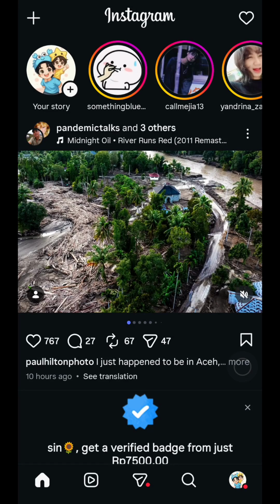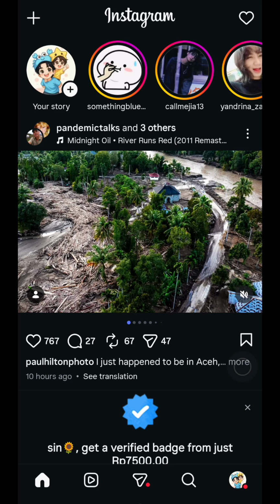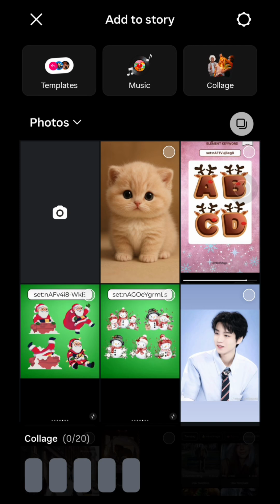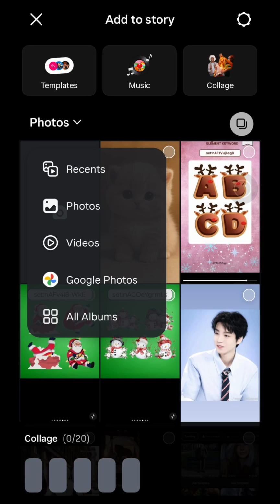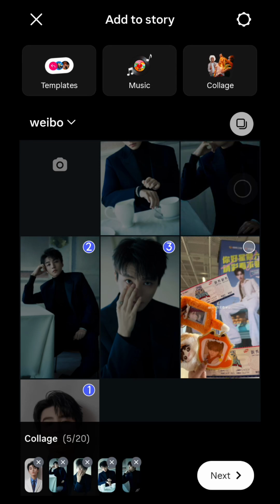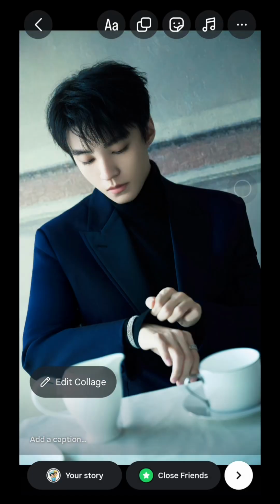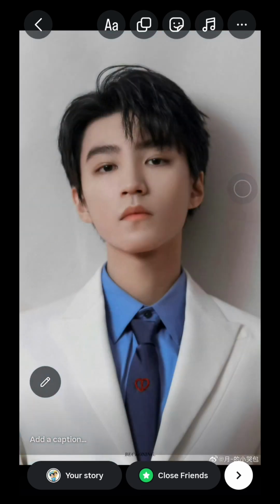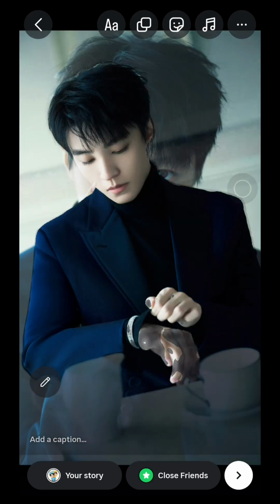How to Create an Aesthetic Cutout Story in Instagram | Easy Photo Layout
Learn how to create an aesthetic cutout transition story directly inside Instagram without using any external editing apps. This easy tutorial walks you through setting up multiple photos into a smooth layout, adding music, text captions, and stickers to make your Instagram stories stand out. Perfect for glow up edits, travel photos, and lifestyle montages.

Instagram Stories
Cutout Transition Effect
Aesthetic Photo Layout
Instagram Editing

0:00 Create Aesthetic Instagram Stories
0:23 Open Instagram Stories Layout
0:42 Select Multiple Photos for Story
1:51 Finalize Story Collage
2:10 Add Music Text and Stickers